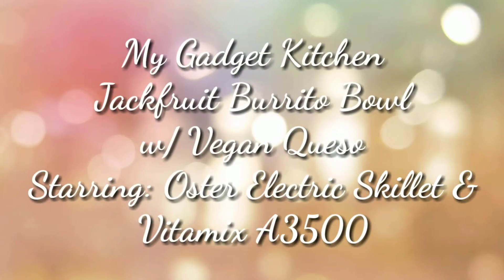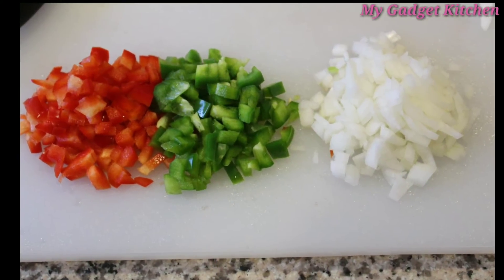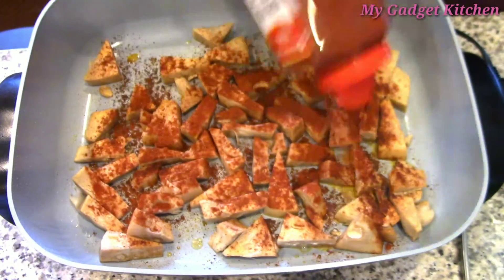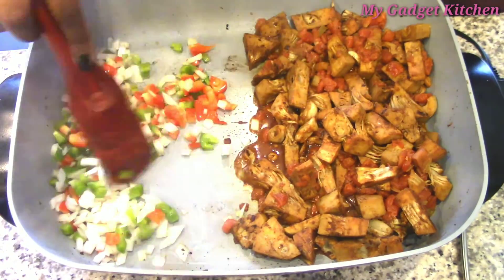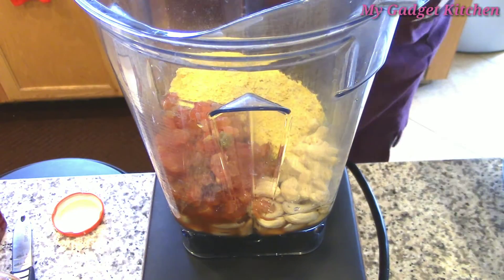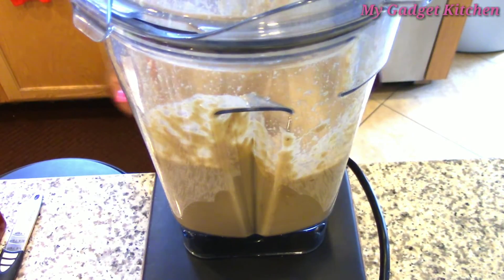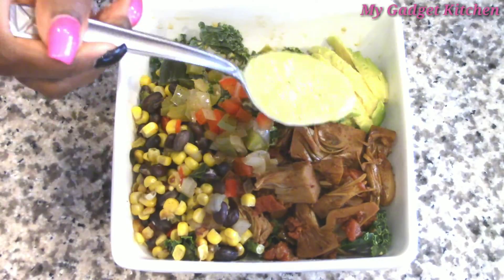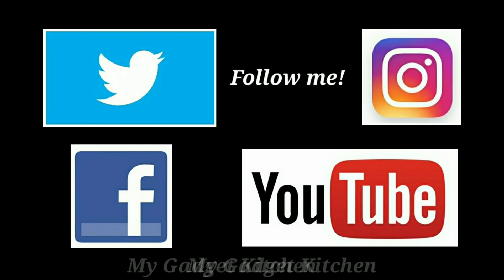Taco Tuesday 🌮 Jackfruit Burrito 🌯 Bowl w/ Vegan Queso*Vitamix Ascent A3500 & Oster Skillet (119)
Electric Skillet